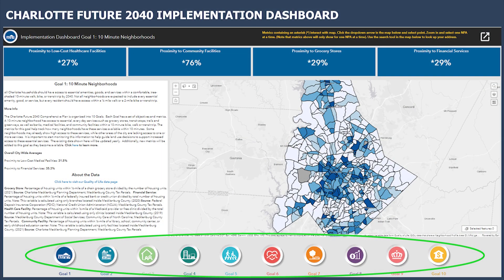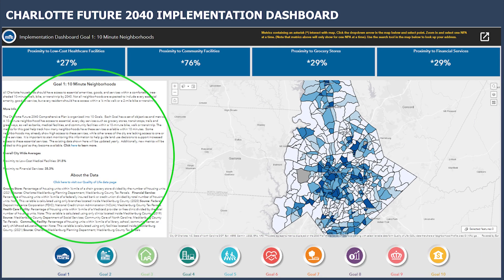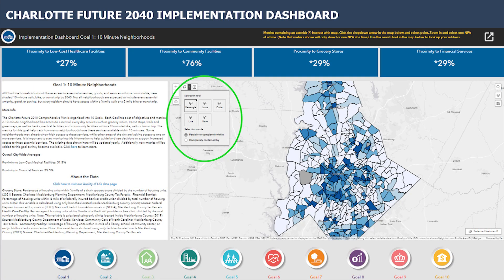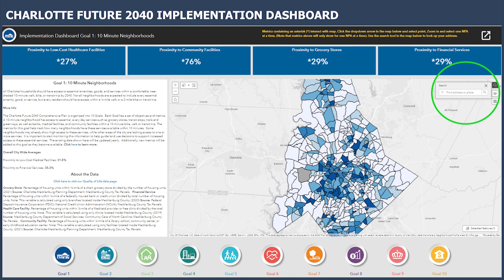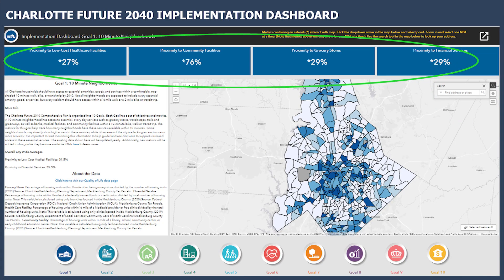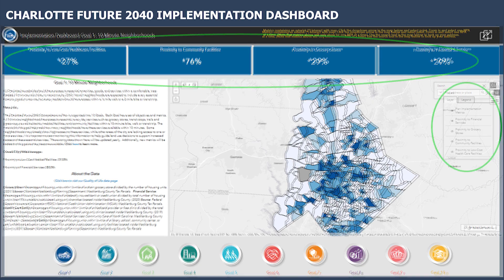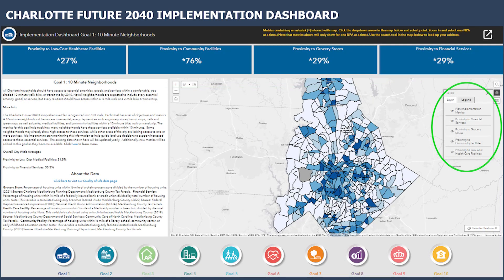How-To (English): Implementation Dashboard | Charlotte Future 2040 Comprehensive Plan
Watch this video to learn how to use the Implementation Dashboard.